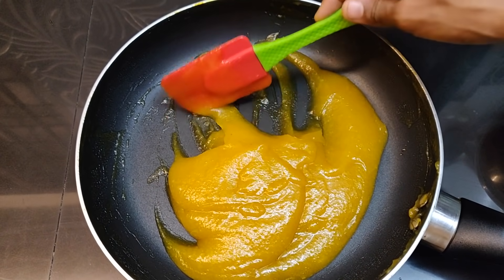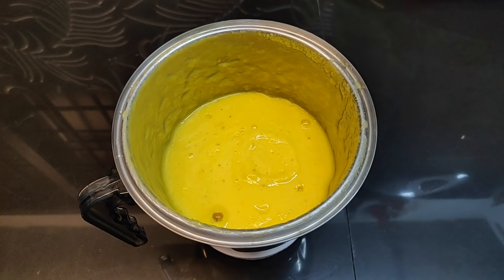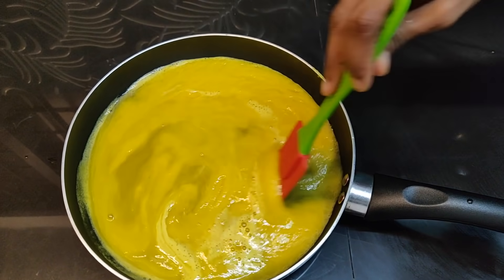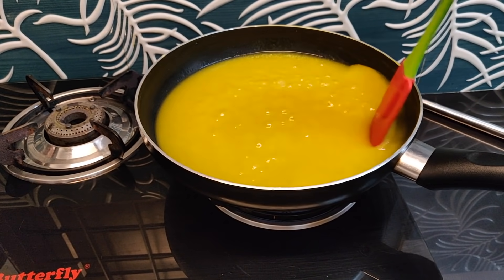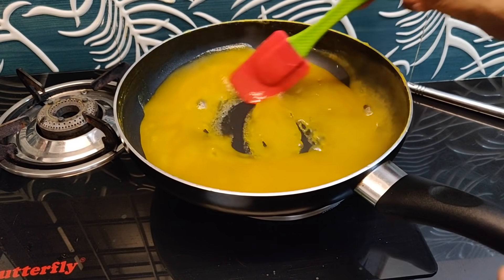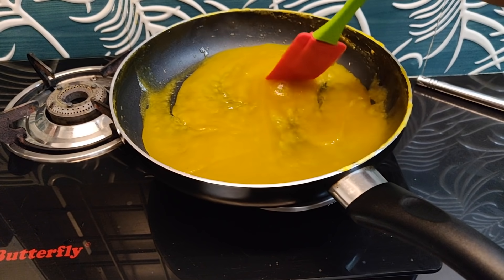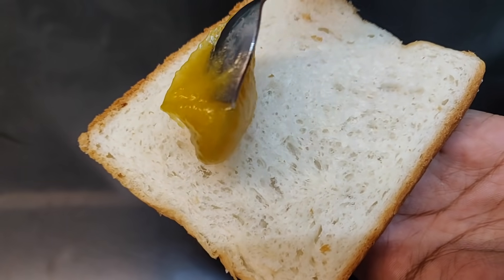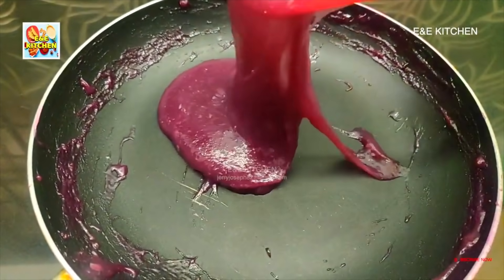എന്റെ പൊന്നോ...പൈനാപ്പിളിന്റെ ഈ ഉപയോഗം ആരും അറിയാതെ പോകല്ലേ...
Malayalam Stitching Tutorial Classes 100% Free
Daily New Usful Videos
Daily Live Stitching Classes